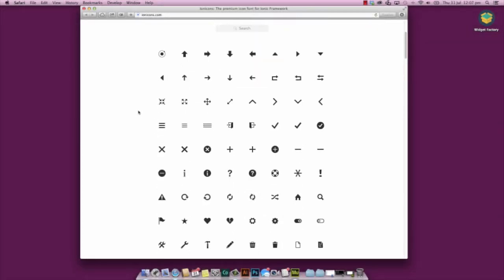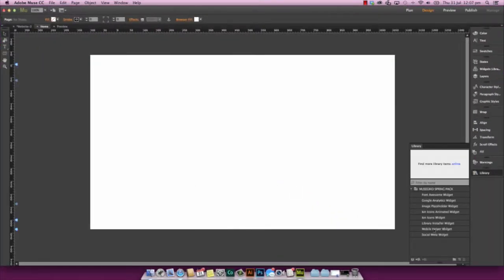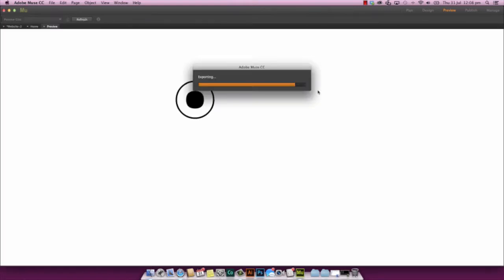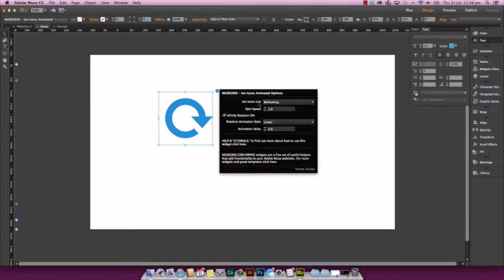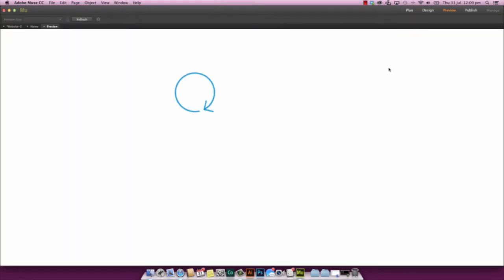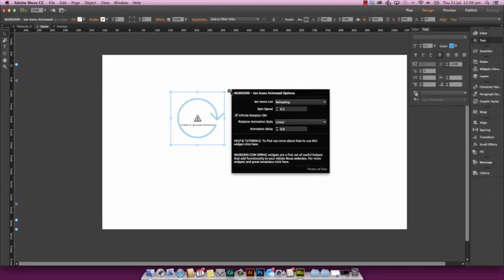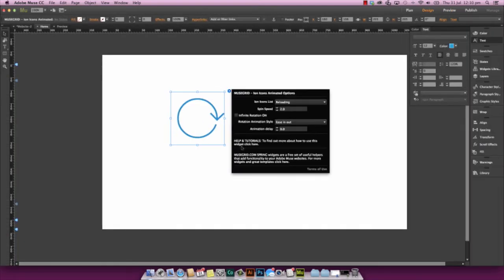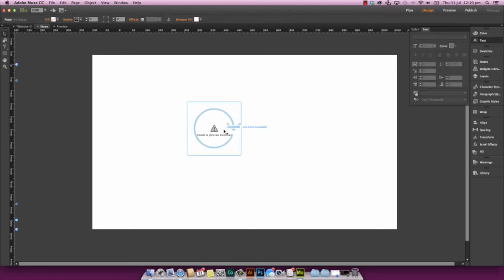7 How to use the museGrid Animated Ion Icons Adobe Muse Widget